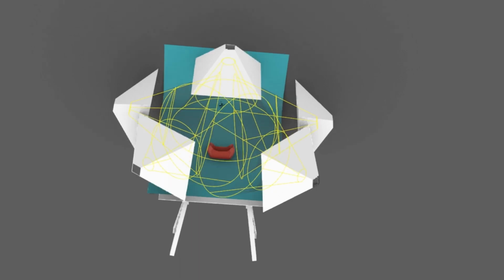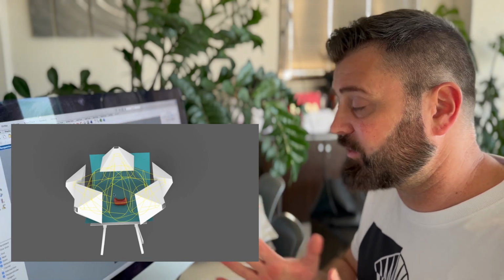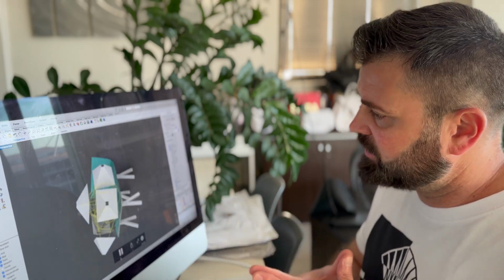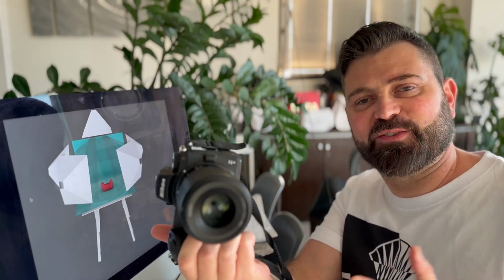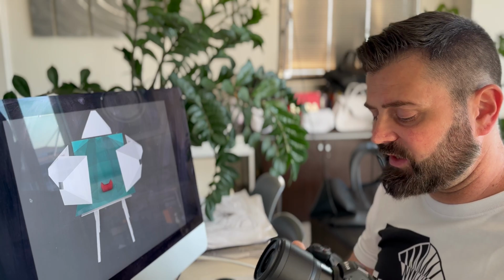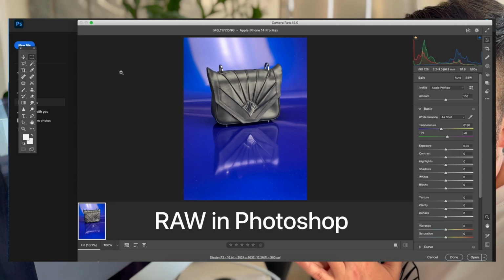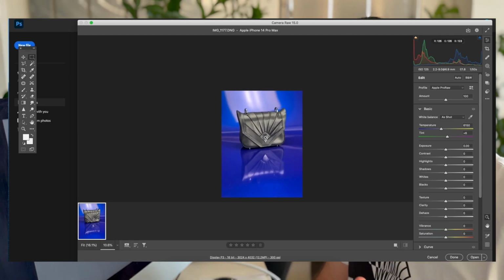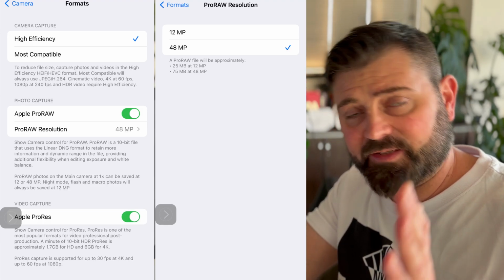HOW TO SET UP LIGHTS FOR PROFESSIONAL PRODUCT PHOTOGRAPHY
How to photograph products lights setup and tips for the best result. Essential knowledge to create the best lights setup from the distance to the detail and the equipment to use. Difference between Nikon Z6 versus the iPhone 14 Pro Max,￼ which one performs best in product photography?
Equipment Needed:
1. Continuous studio lights (preferably with adjustable intensity and color temperature)
2. Light modifiers (soft boxes, reflectors, diffusers)
3. Light stands
4. Tripod (for professional cameras)
5. Product table or shooting surface
6. Background/backdrop options
7. Optional: Light meter (for precise light measurement)

In addition should you like to explore and know more about Daniele Bardis

 Soft boxes 2 lights:

Soft boxes 2 lights+1light with an arm light(top light)

This is a list of the initial 30 episodes we are working on, please let us know if there is something you would like us to specifically talk about?
Furthermore, the inclusion of additional episodes will further enhance our understanding of various topics such as fashion, design, technology, AI, photography, and more. It's worth noting that these episodes may not follow a numerical sequence, but rather explore different subjects in a random order, allowing for a comprehensive exploration of the aforementioned fields.

Episode 1:
the ABC of fashion, designing, techniques used, design software, and other programs you might need to use to amplify your design.

Episode 2:
how fashion has really changed, which kind of tricks we use today to speed up the process and where does AI fit in?

Episode 3:
Your identity and things, you need to know before you start to design: understand who you are, your vision; understand what kind of identity and DNA, you want to express with your brand and where you want it to sit?

Episode 4:
Software: The necessary software are you need to know and be able to use.

Episode 5:
3-D design, and what is it for and where it can really help.

Episode 6:
Creating mood boards, searching for trends, your target market and choosing the right products.

Episode 7:
The equipment you need to have, or borrow, be able to understand to produce good imagery for your brand.

Episode 8:
Styling a photo shoot

Episode 9:
e-commerce

Episode 10:
Trade show buyers showrooms ETC

Episode 11:
Media

Episode 12:
SEO website and visibility

Episode 13:
Engaging your audience, customers and buyers.

Episode 14:
Product development

Episode 15:
Pattern cutting digital and manual

Episode 16:
Production

Episode 17:
Distribution

Episode 18:
Presentation and brand imagery

Episode 19:
Create your own team

Episode 20:
Finding factories, artisans and manufacturers for your products and potential alternatives.

Episode 21:
Designing couture and customs

Episode 22:
Designing prêt-à-porter

Episode 23:
Designing accessories

Episode 24:
The difference between getting an education from a university and choosing to become a fashion designer by educating yourself.

Episode 25:
Dressing celebrities and the value vs the cost.

Episode 26:
Growing your existing identity DNA as a fashion designer and brand, identifying your silhouette and signature detail.

Episode 27:
Sustainability

Episode 28:
Why your brand is better than other people and why would they choose you, knowing and valuing your uniqueness?

Episode 29:
Creating a business plan for startups, to gain finance and more.

Episode 30:
Competitions for fashion designers